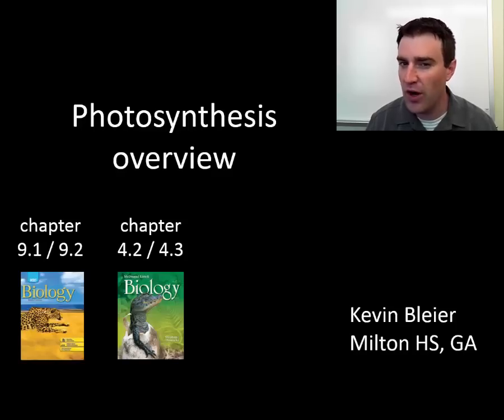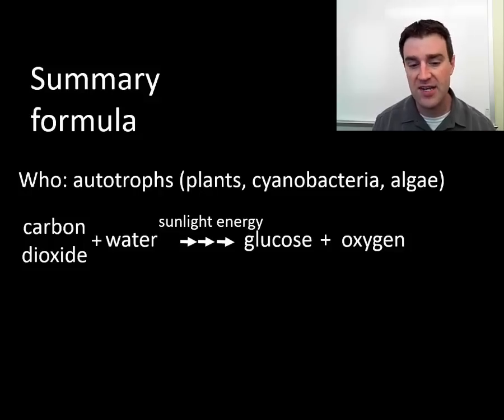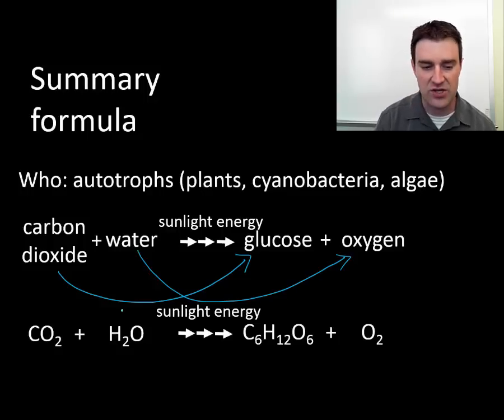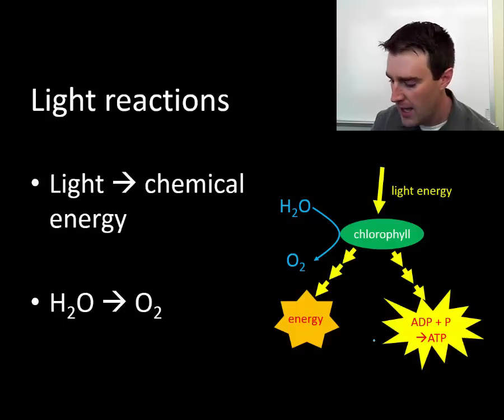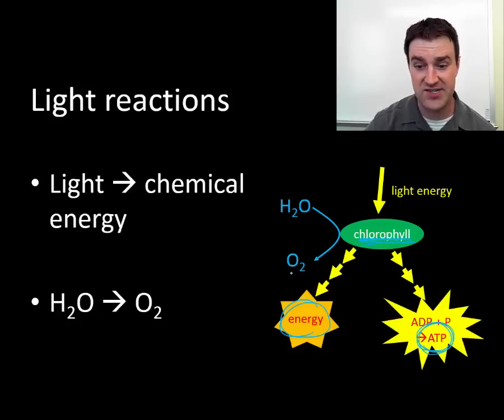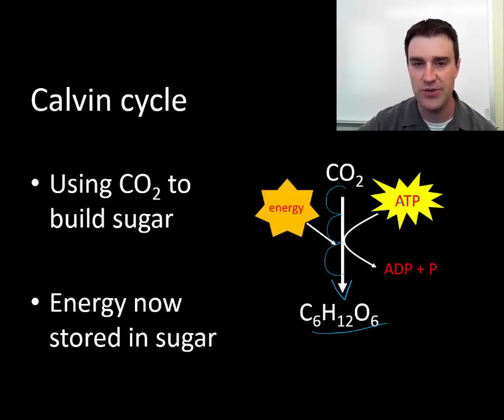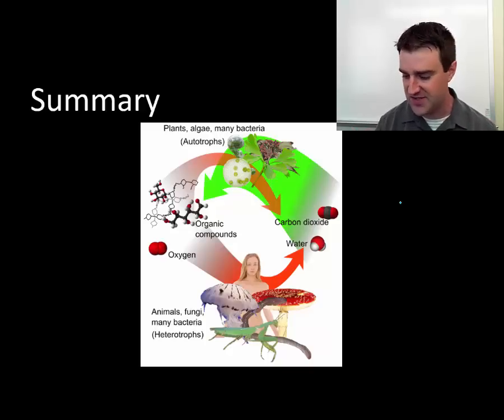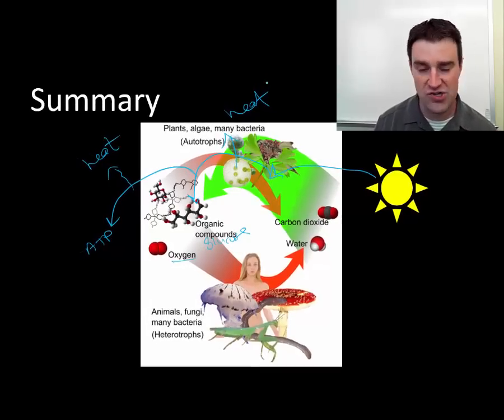Overview of photosynthesis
Reviewing the overall summary equation for photosynthesis, then just summarizing the processes of the light reactions and Calvin cycle ... also show how photosynthesis and respiration both show the ideas of energy flow and matter cycling